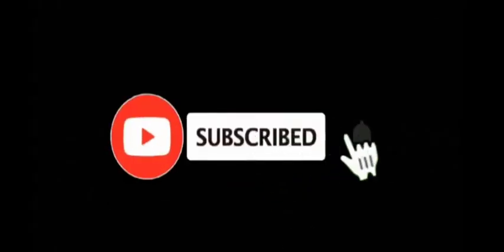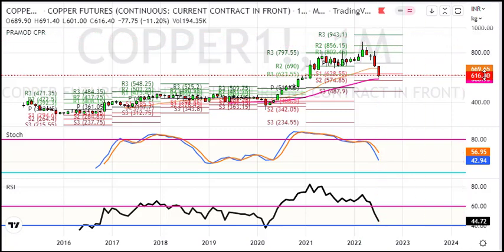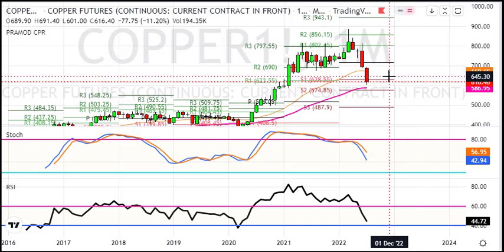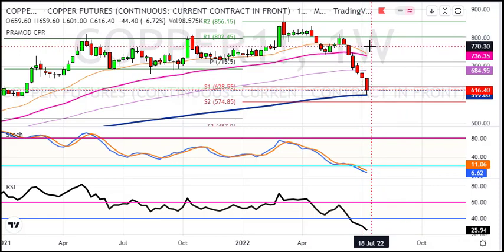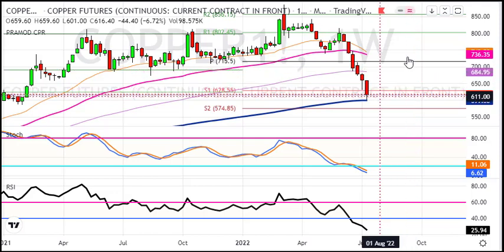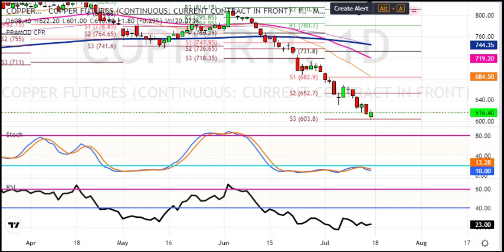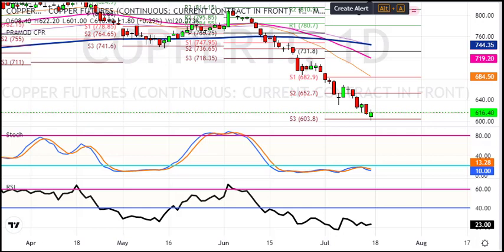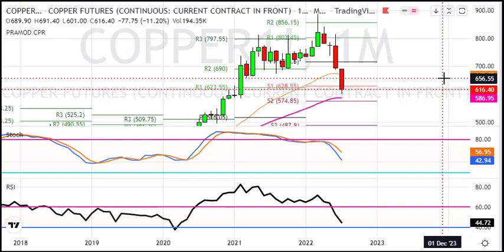Copper Weekly Analysis for 18 to 22 July 2022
1. Daily 1-2 Nifty Banknifty future tips
2. Intraday and Positional (2-3 days holding ) calls
3. 90% profit making accuracy with 1:2 risk reward ratio
4. must have capacity to maintain 3 Lakhs+
5. Expected monthly average returns are 75K to 80K
6. Charges 5k/monthly or 30k/yearly.

1. Daily 1-2 Nifty banknifty & stock Options tips
2. Intraday and Positional (2-3 days holding) calls
3. 90% profit making accuracy with 1:2 risk reward ratio
4. Must have capacity to maintain 50k+
5. Expected monthly average returns are 20K to 25k
6. Charges 3k/monthly or 12k/yearly.

1. Daily 1-3 calls in gold, silver, copper, crudeoil & naturalgas futures
2. Intraday and Positional (2-3 days holding ) calls
3. 90% profit making accuracy with 1:2 risk reward ratio
4. must have capacity to maintain 5-6 lakhs
5. Expected monthly average returns are 1 to 1.25 lakhs
6. charges 5k/monthly or 30k/yearly.

1. Daily 1-2 calls in rupee futures
2. Intraday and Positional (2-3 days holding ) calls
3. 90% profit making accuracy with 1: risk reward ratio
4. must have capacity to maintain 60k t 100k+
5. Expected monthly average returns are 40K to 43K
6. Charges 5k/monthly or 30k/yearly.

1. Daily 1-2 calls in NSE Stocks
2. Pure Intraday calls
3. 90% profit making accuracy with 1:2 risk reward ratio
4. must have capacity to maintain 50k
5. take each position worth 1 lakhs rupees
6. Expected monthly average returns are 20K to 25K
7. charges 3k/monthly or 12k/yearly.

1. Fix Returns (3 to 5% / Month).
•1 Months Prior intimation is required for Permanent closure.

2.High Risk Higher Return Account Management
•30:70 Profit Sharing basis.
• 10K Security Deposit (Refundable at end).